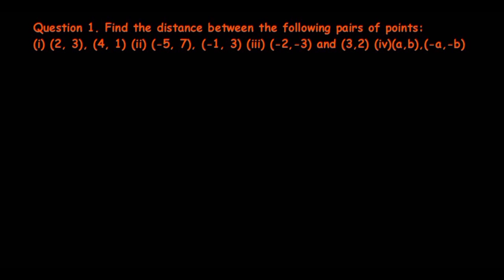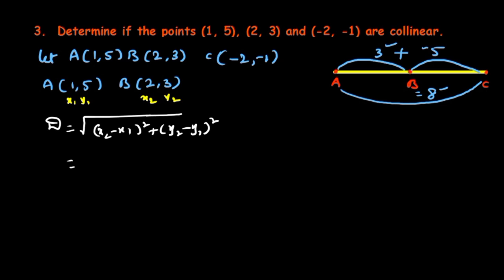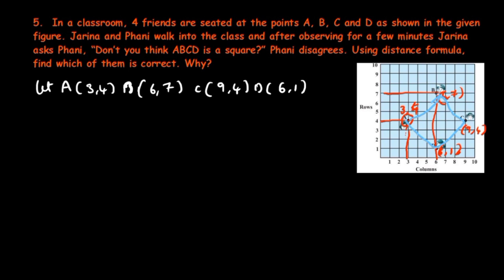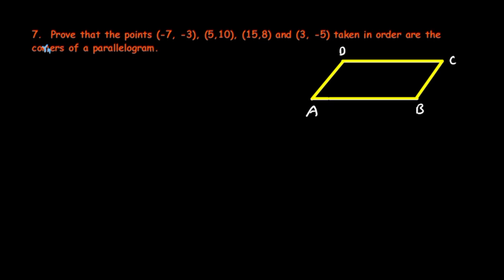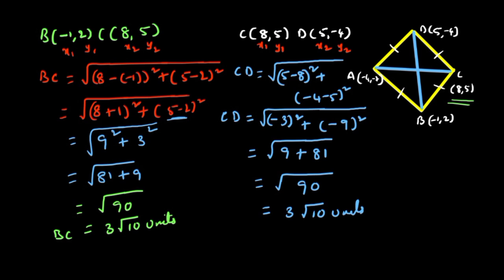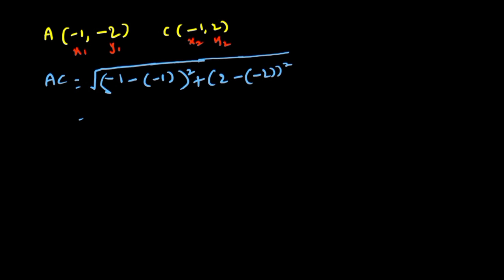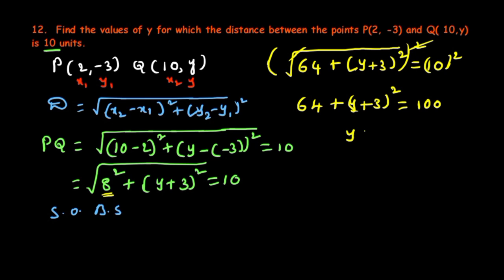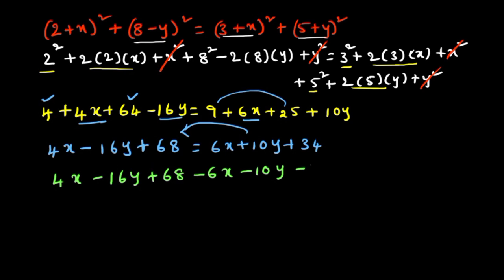10th Class Coordinate Geometry Exercise-7.1 Full | Class 10 chapter 7| Dear Maths Sir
10th Class Coordinate Geometry
 Exercise-7.1 Full
10th class Coordinate Geometry
?sub_confirmation=1